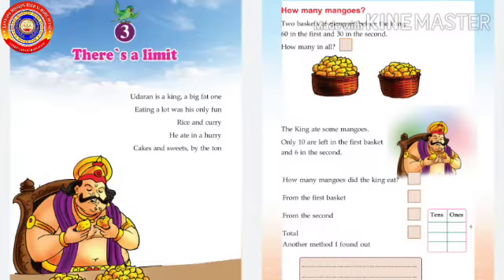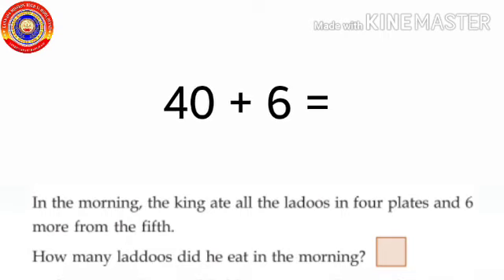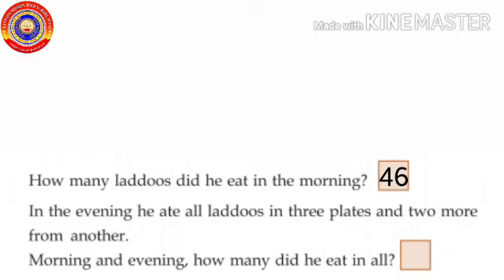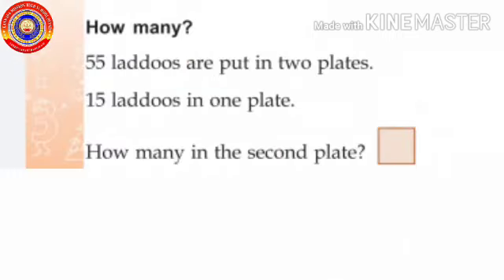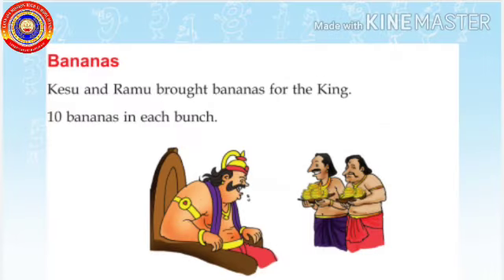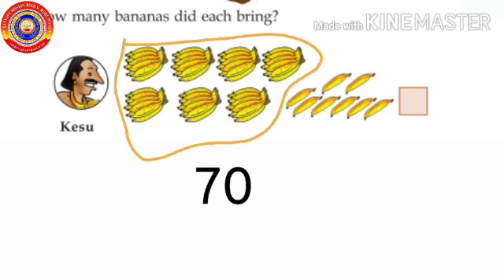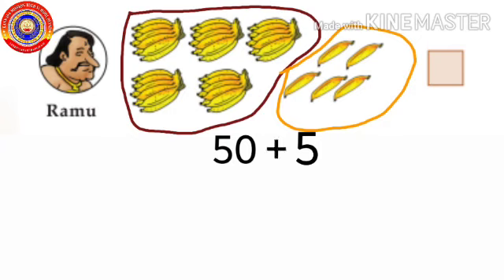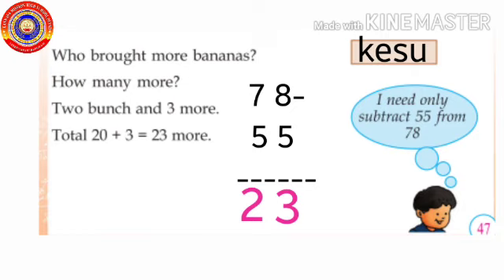KRSMA#Standard 2 Mathematics Part 2 Lesson 3 There's A Limit.